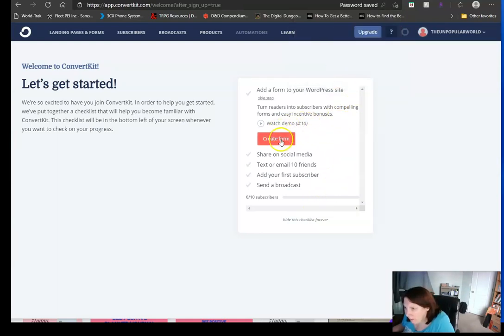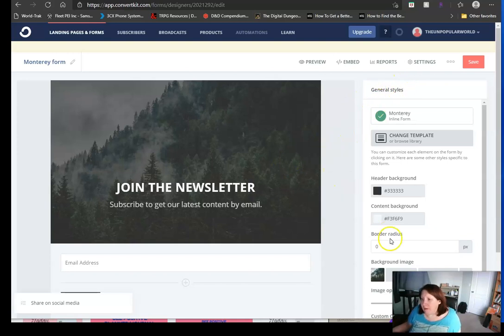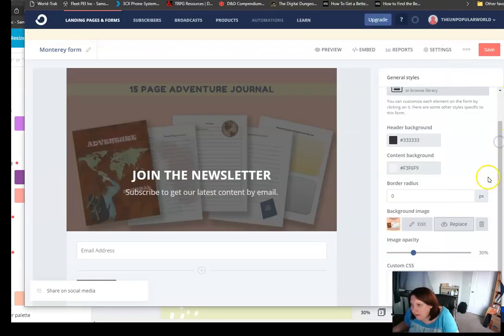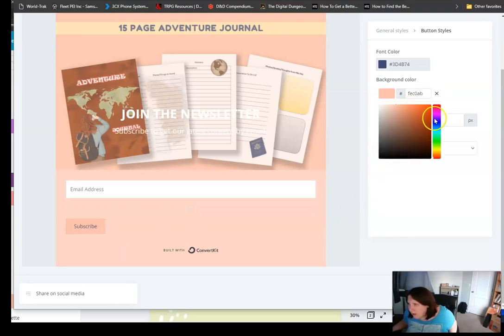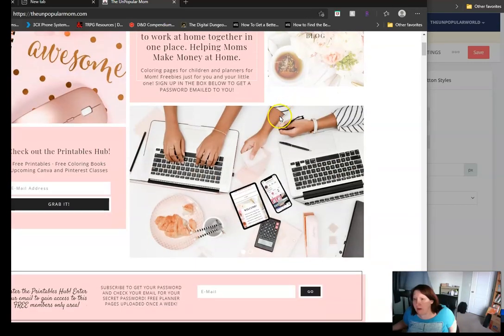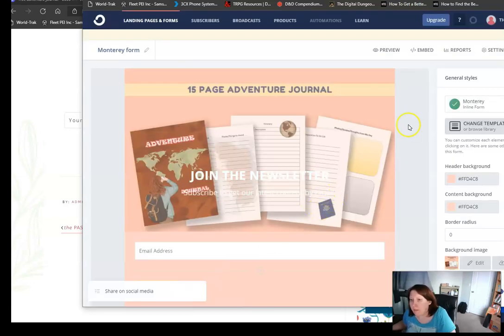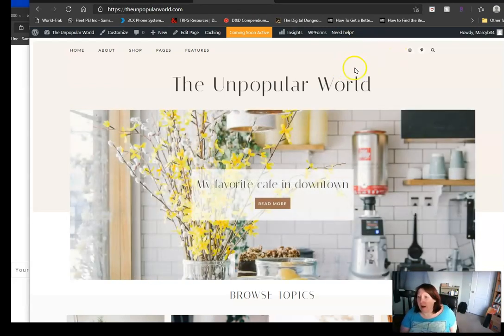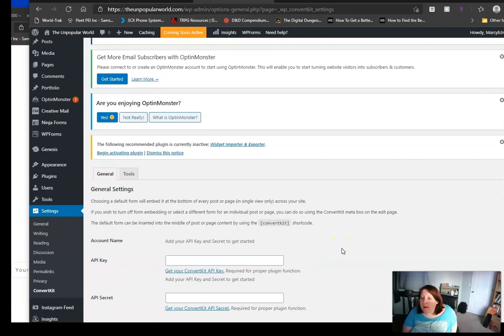How to setup convert kit and start your email list - from the very beginning! Step by Step process!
Convert kit, how to start an email list, from the very beginning.  This is for someone who wants to see it from the beginning steps. During my youtube and blogging learning, I have found that sometimes creators miss the mark.  How to start the process.  This is just one of many areas, that I will help fill in that gap! I share everything, and I'm an open book.  No fluff how to easy videos for your viewing pleasure!

Check my blog out for the links!  theunpopularmom.com, will upload tonight!

Hey Guys! Welcome to 2021!  A new home, new setup deserves a new Intro!  Okay, there will be two ways to get the planner at the 1000 subscribers.  Enter to win, if you share a video, or my channel, or you do a shoutout to me, since some already have, this earns you one drawing!  I will put the names in a box, draw a name, and that's who wins the planner!

I fixed my 90 days of content page for you all to download it!  Please claim your YouTube 101 Freebie. There will also be an upgraded version, coming out soon!

I upgraded my blog last week!
Please claim your YouTube 101 Freebie.

Use my Canva link to sign up if you haven't already!! Mini free classes coming soon!  Please sign up on my website!